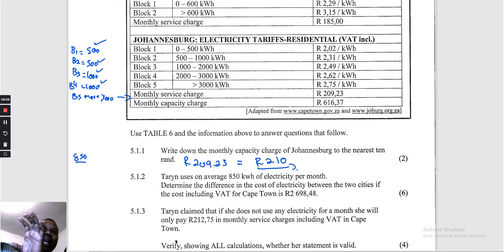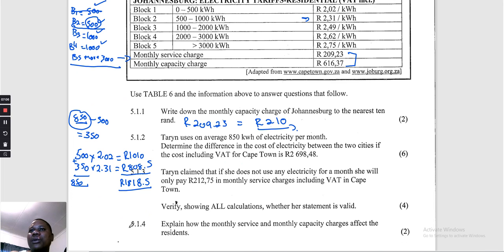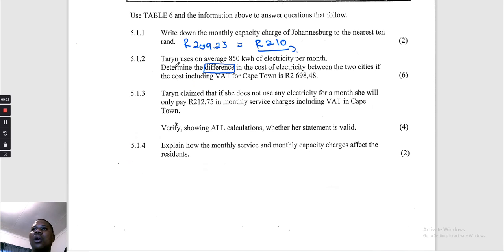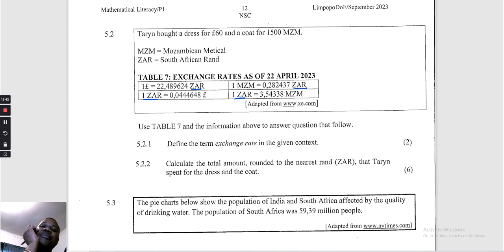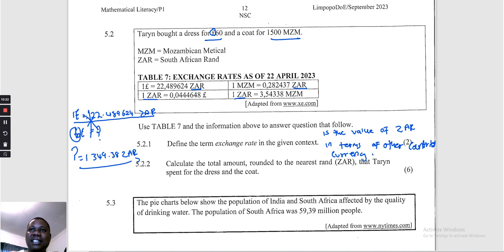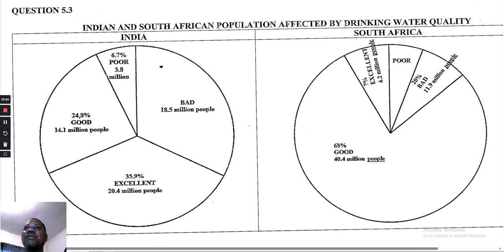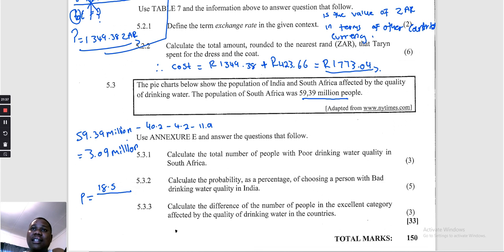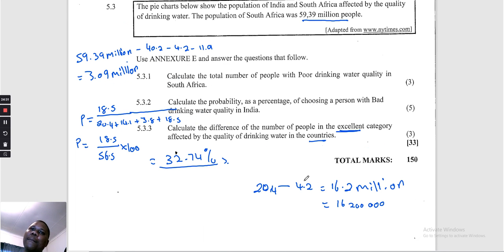Limpopo September 2023 Mathematical Literacy paper1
Topics